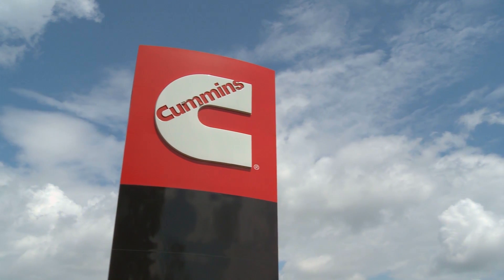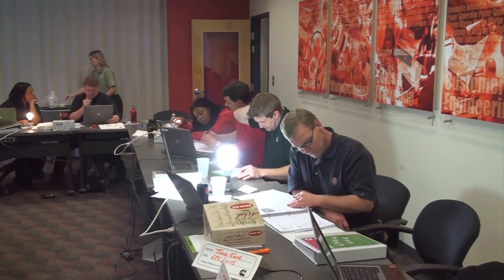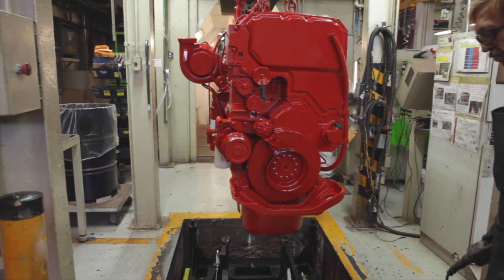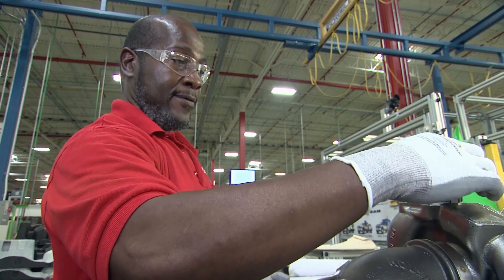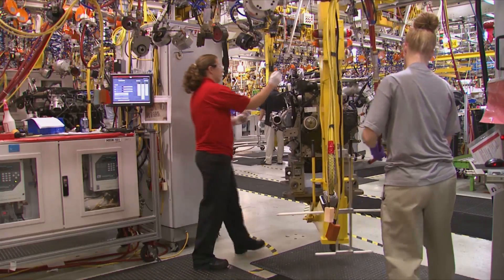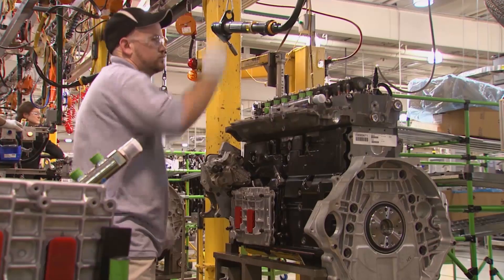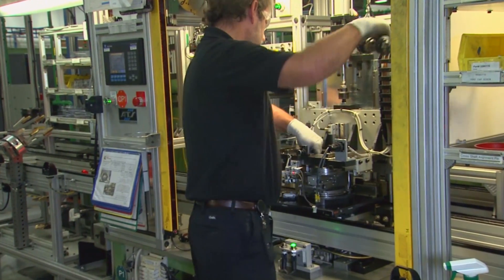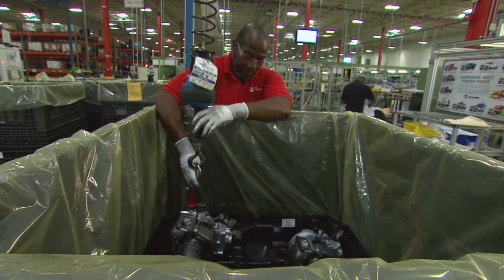Partners Sharing Solutions: Energy Champion Program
Mark Dhennin, Director of Energy Efficiency and Environment for Cummins, Inc., describes the Energy Champion Program—Cummins, Inc.'s Better Buildings Challenge Implementation Model. Using this model, Cummins, Inc. developed training modules, tools and other resources that have reduced energy intensity by 34%.